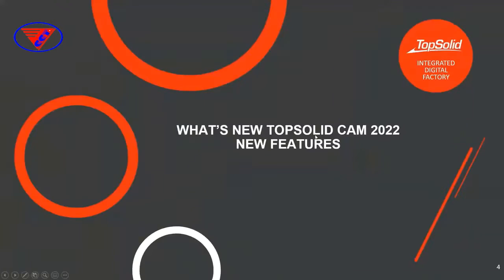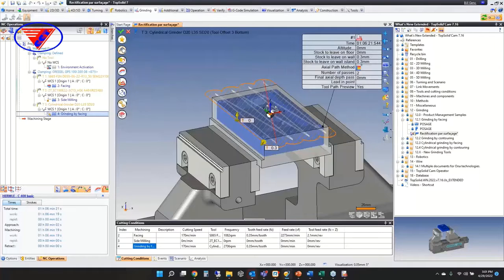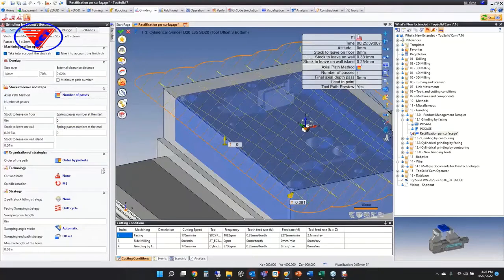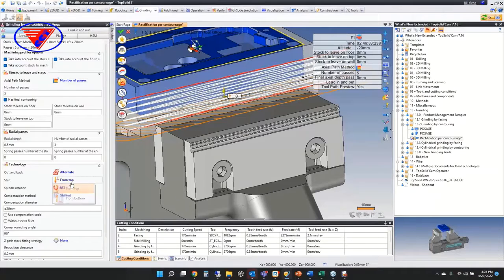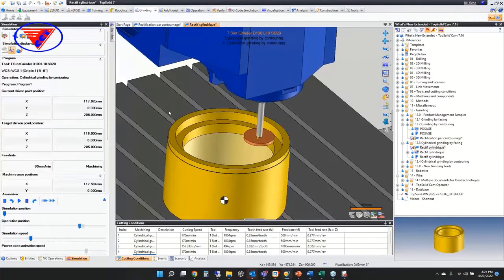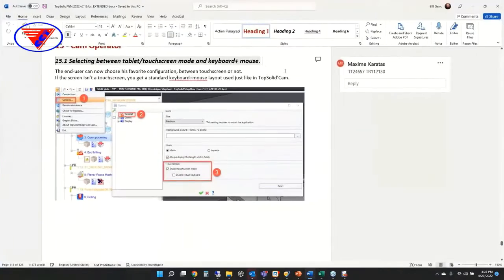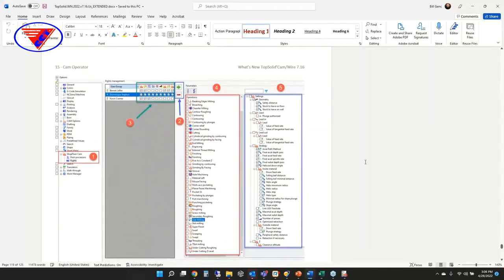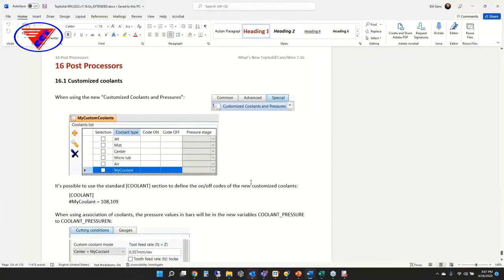Bản cập nhật TopSolid Virtual 2022 TopSolid Cam 9 of 9 1